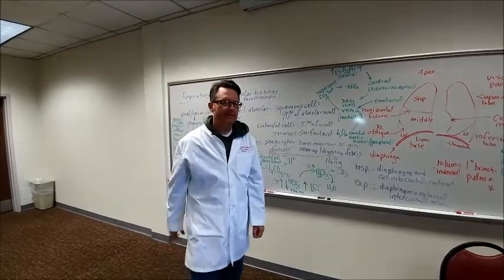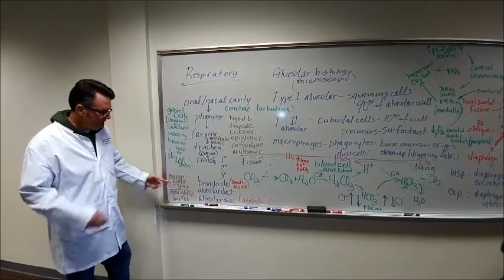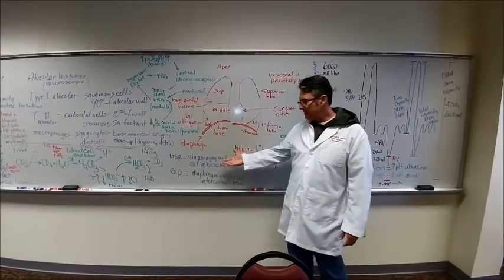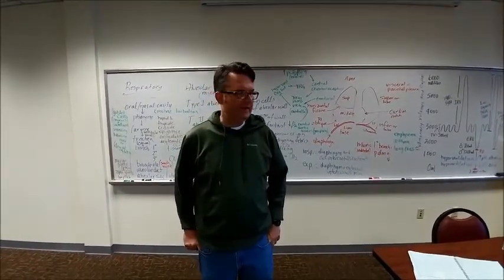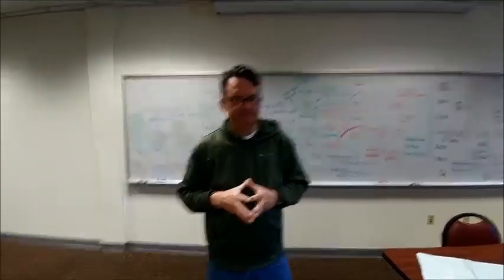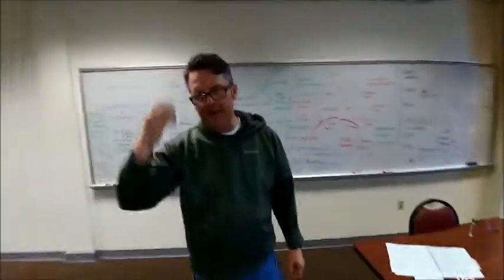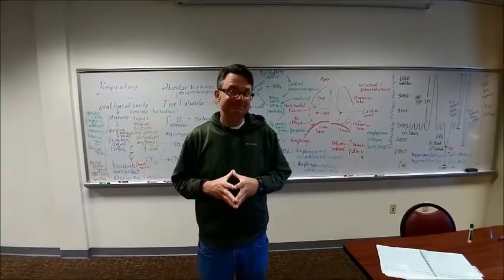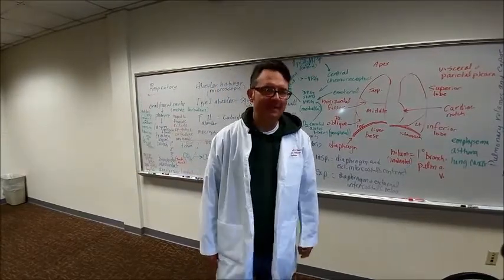A & P review: Respiratory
by Darrell Barnes on 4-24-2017

filmed by Brody Kyle and Randy Morris